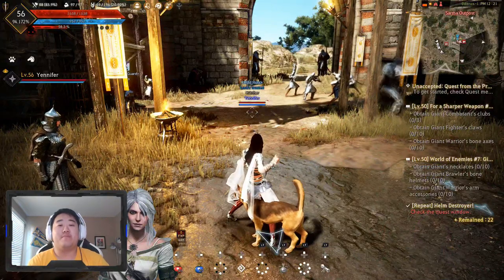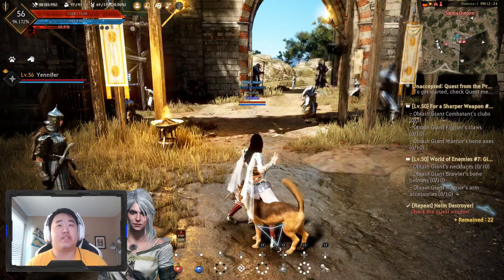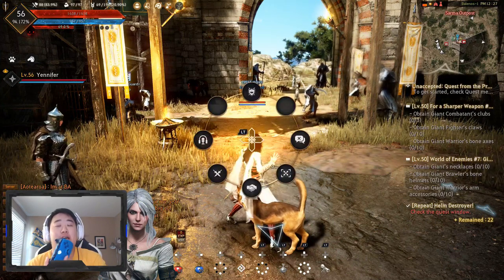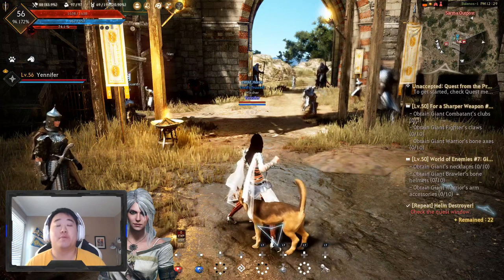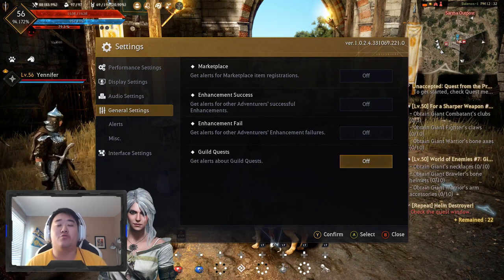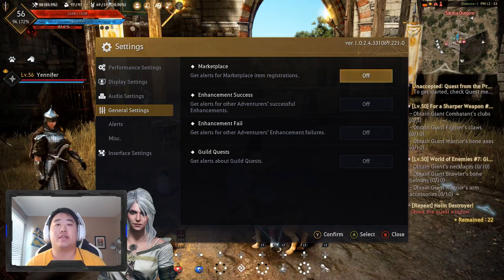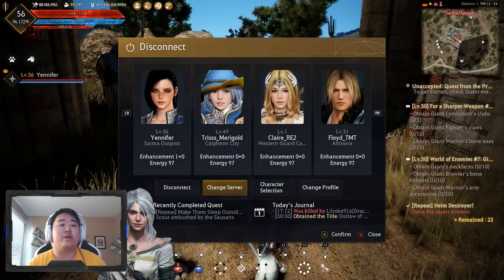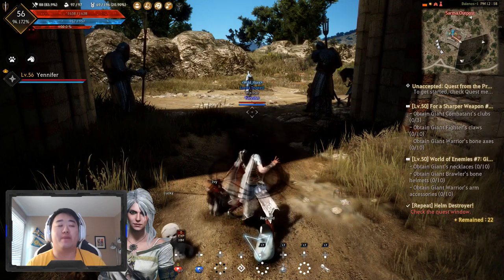Beginner Tips for PS4 - Quality of Life Tips - Black Desert Online Playstation 4 (PS4)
In today's video I am on Black Desert Online for the Xbox One X to show some Beginners Tips and Quality of Life tips as a semi Beginners Guide to Black Desert Online for the PS4. These are Tips and Guides that I wish I would've know as a Beginner.